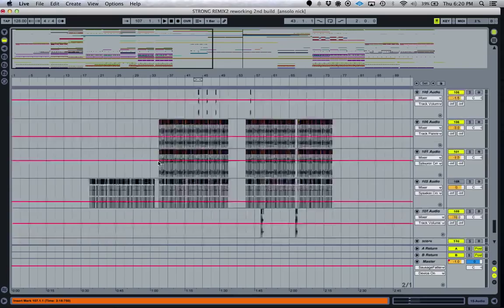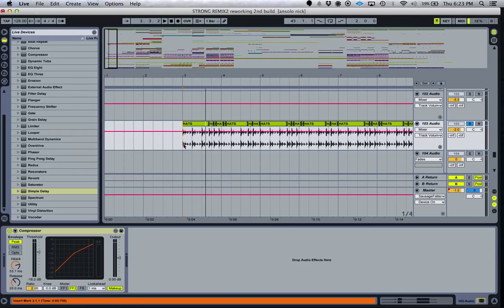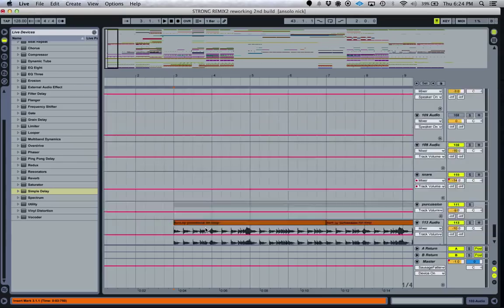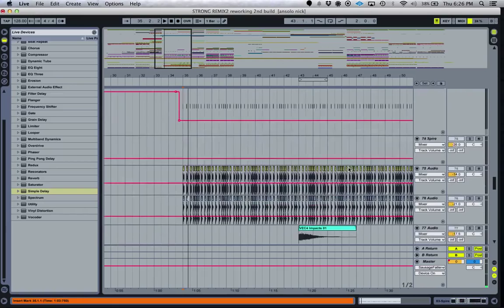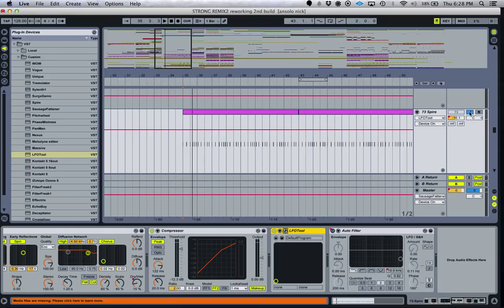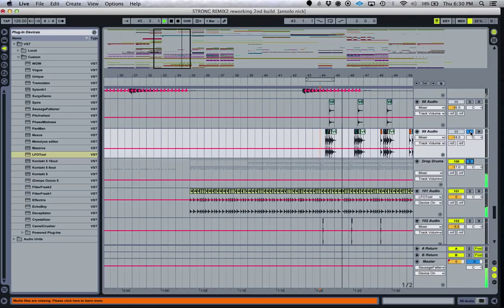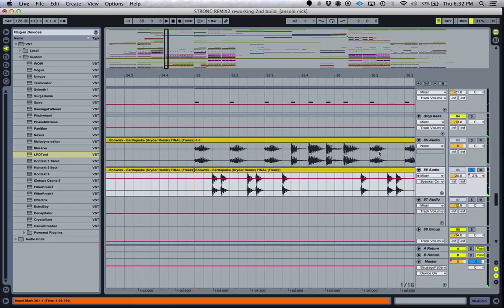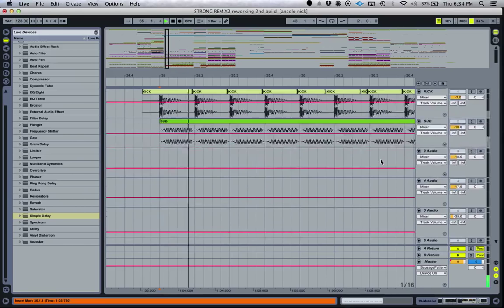In The Studio with Ansolo - Norman Doray & Arno Cost - Strong (Ansolo Remix) Production Walkthrough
In The Studio with Ansolo - Norman Doray & Arno Cost - Strong (Ansolo Remix) Production Walkthrough. A look inside the project of a Size Records release with Ansolo. Part 1 of 3.